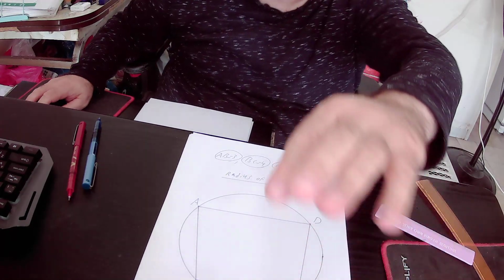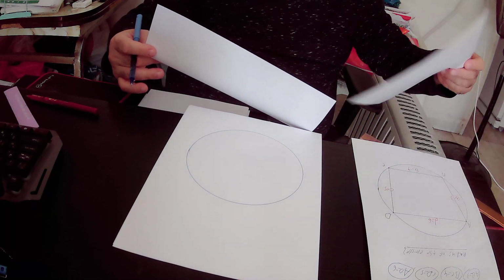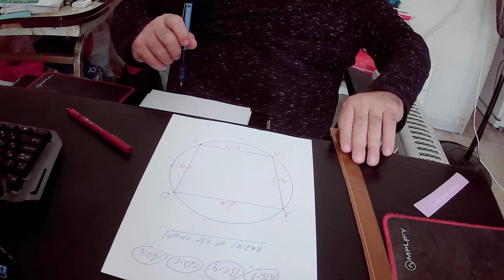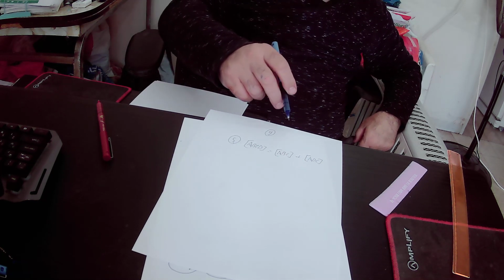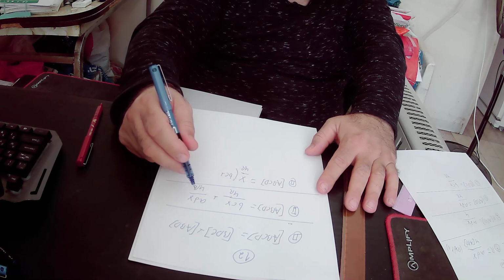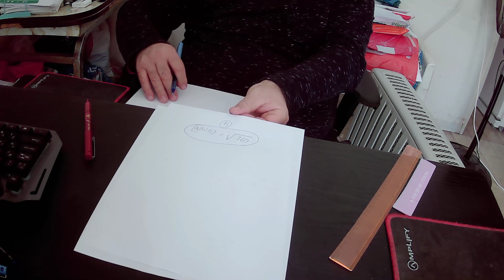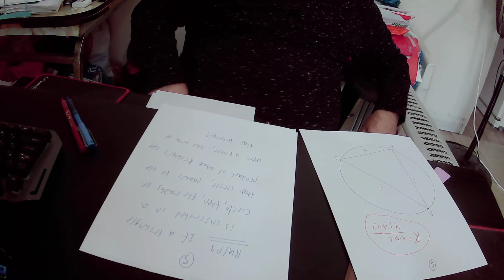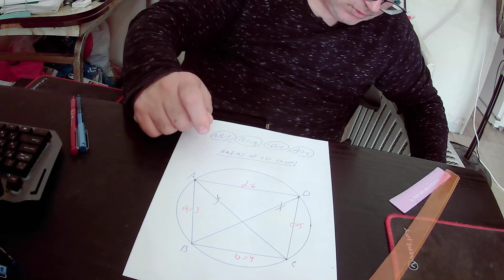FIND THE RADIUS OF A CIRCLE THAT BLOCKS A QUADRILATERAL